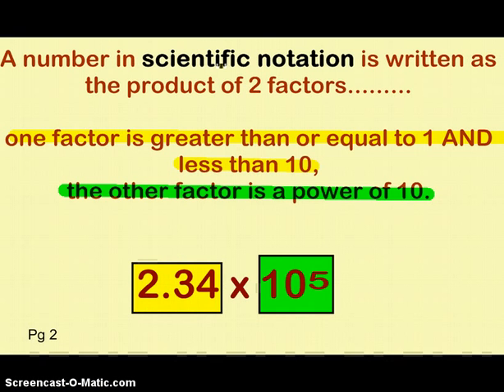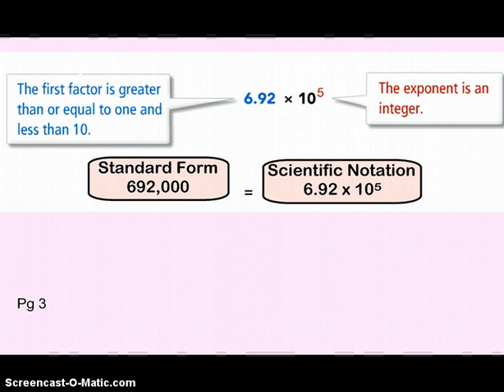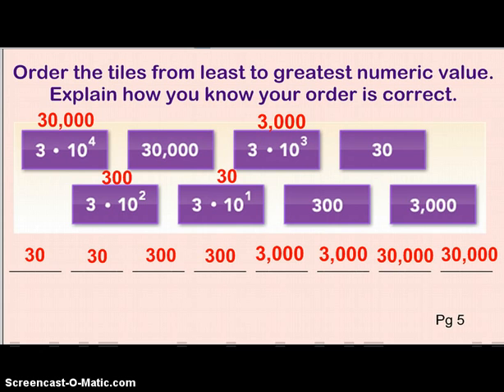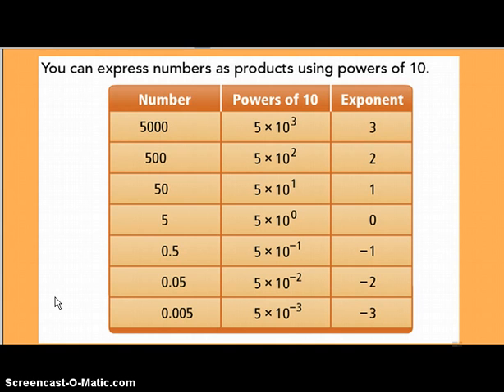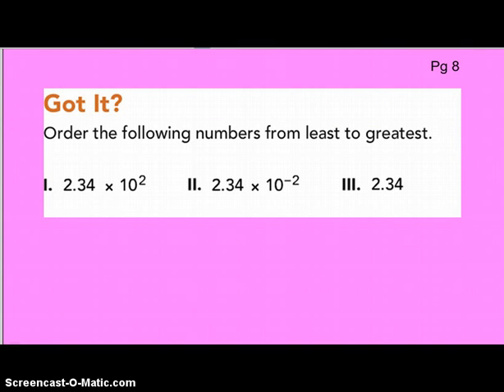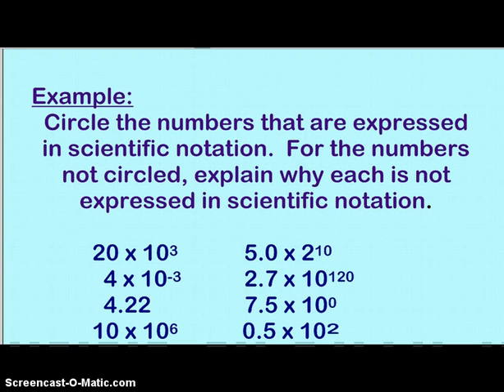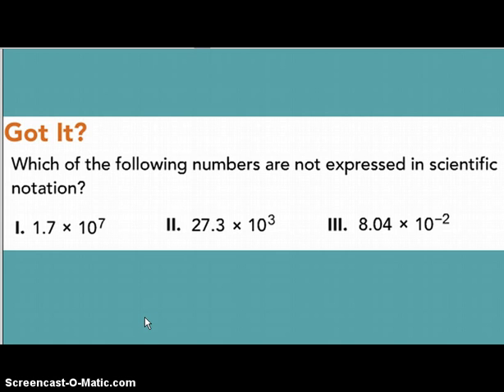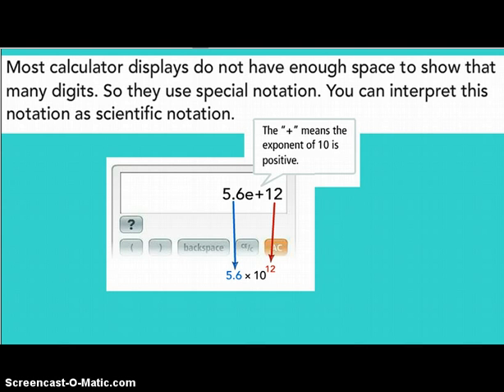Video Topic 4 1